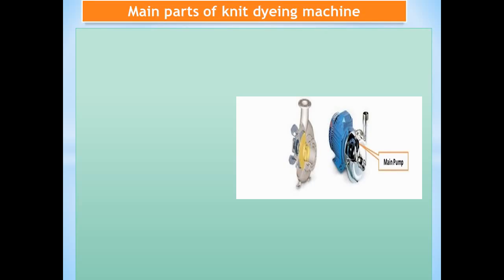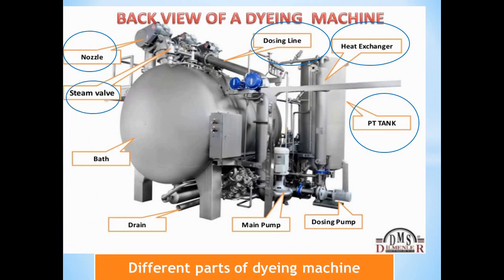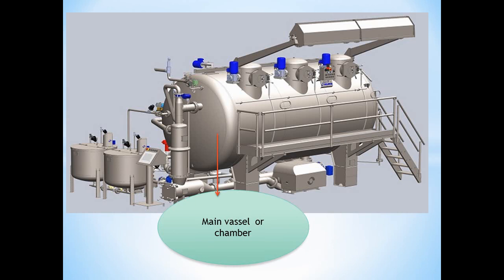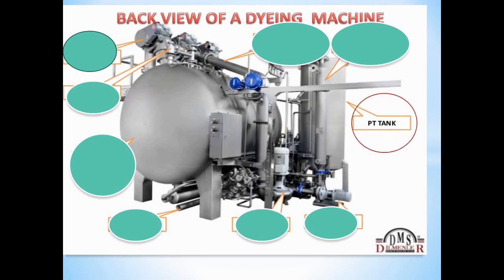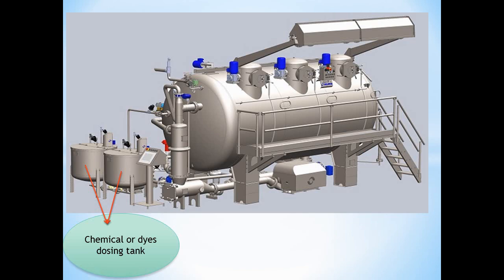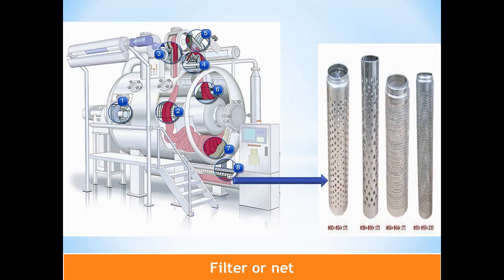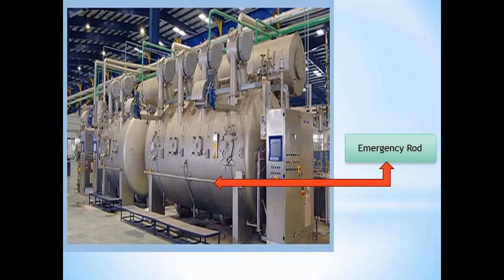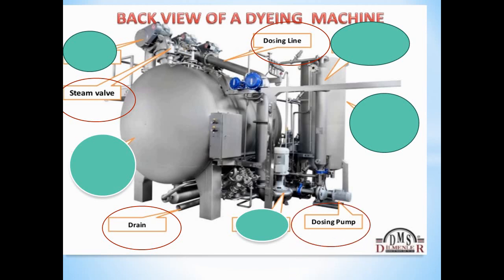Function of different parts of knit dyeing machine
From this video you will learn different parts of knit dyeing machine and also function of this parts which will enrich your knowledge that will help you in future practical filed.